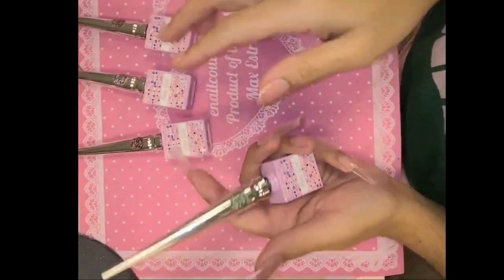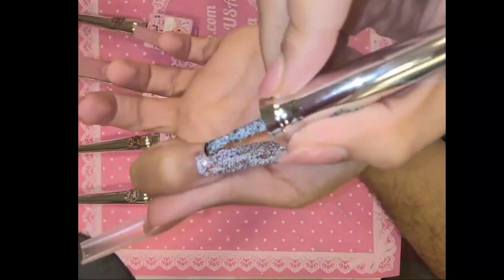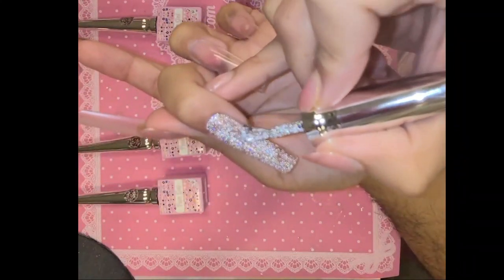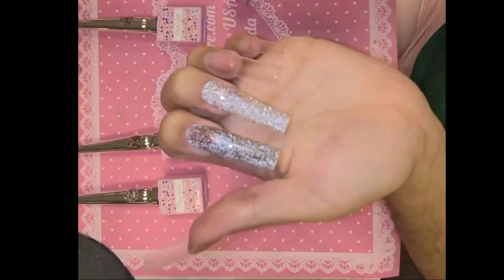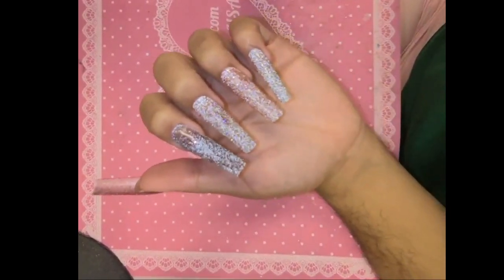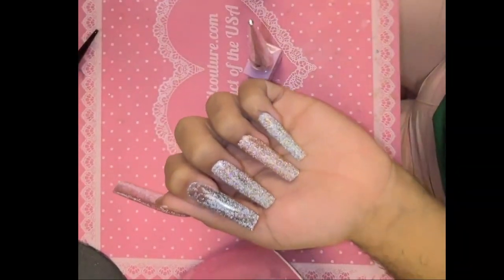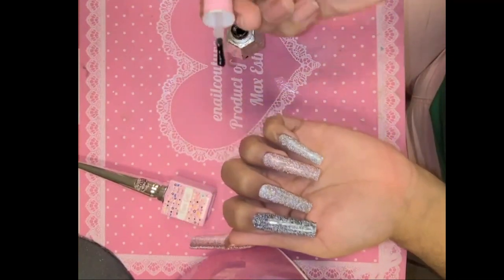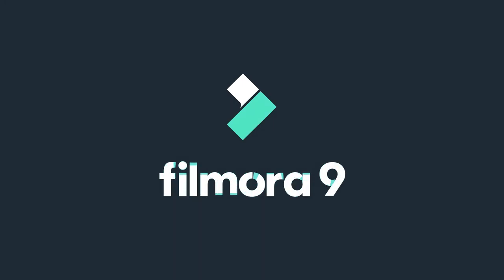5 new flash gel colors including black diamond reflective diamond glitter gels - Max Estrada